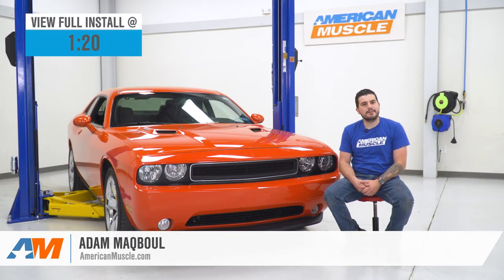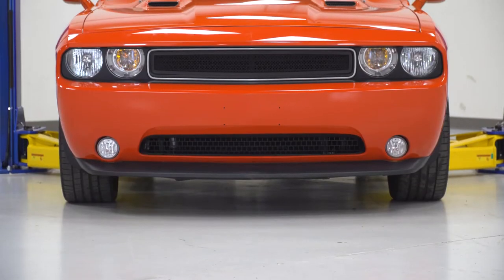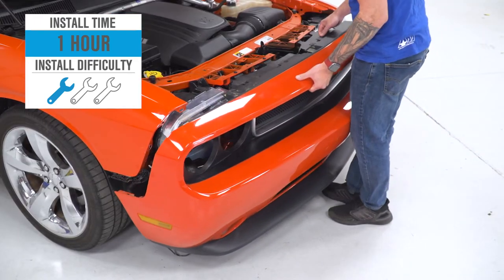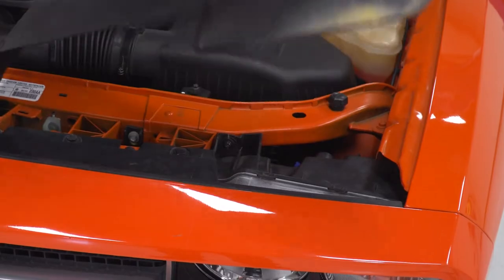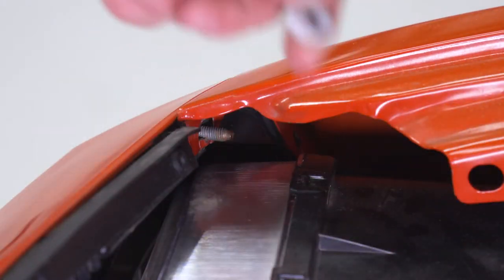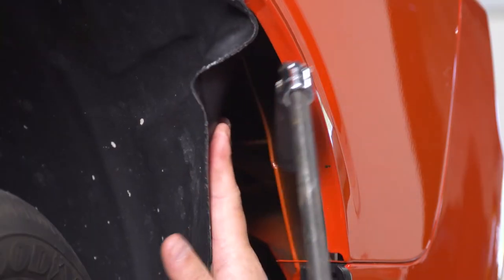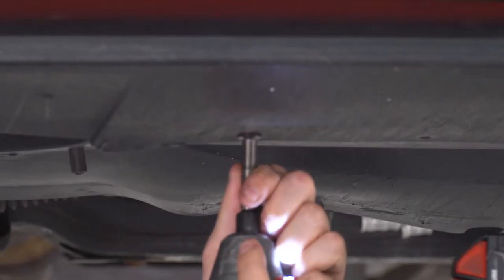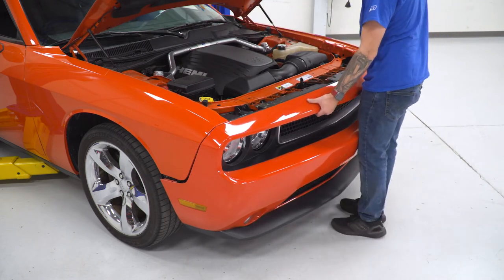2008-2014 Challenger Modern Billet Mesh Upper Grille Overlay; Black Review & Install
A Mesh Upper Grille Overlay from Modern Billet is an excellent way to add a more aggressive appearance to your Dodge Challenger. With a mesh grille design, this black Grille Overlay will set your personal Challenger apart from all the rest. This Modern Billet Grille is an overlay that simply attaches over your Challenger's stock upper grille.

Quality Construction. Modern Billet designed their Upper Grille Overlay using the original OEM CAD data from Dodge to ensure a perfect fit. This Grille Overlay is manufactured from high quality steel wire mesh for strength and durability allowing it to handle the hazards and abuse of everyday driving. Modern Billet then completes their Grilles in a durable semi-gloss black finish for an aggressive appearance and corrosion resistance.

Simple Installation. Best of all, this Grille Overlay was designed to bolt directly on to your Challenger's factory upper grille using basic hand tools. There are no modifications or cutting required for installation. With all the required hardware included, this Modern Billet Grille Overlay can be installed in under an hour's time.